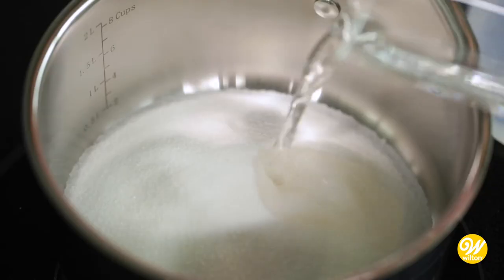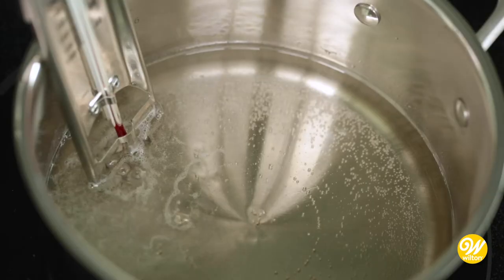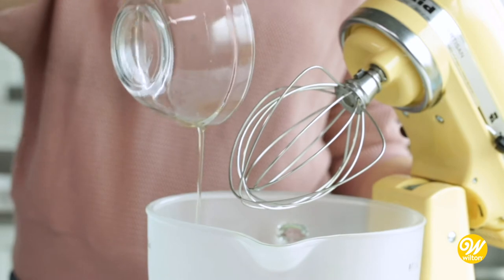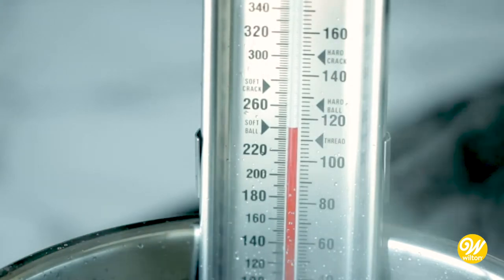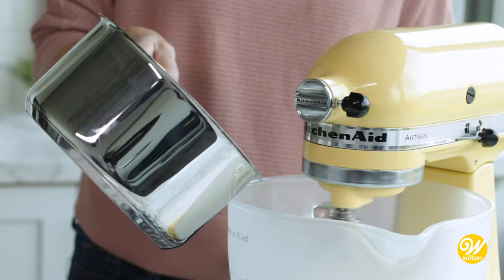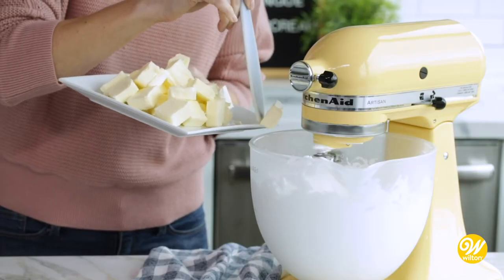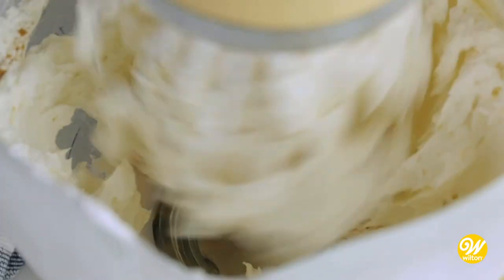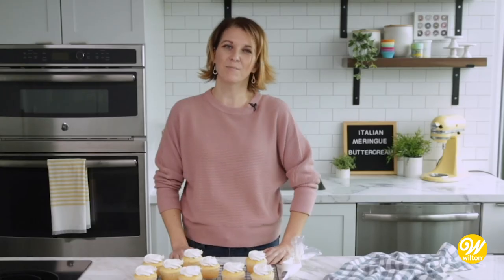Wilton I Candy Thermometer I Decopan Venezuela.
Candy Thermometer Wilton Cookie CandyMelts Moldes Recetas Ideas DecopanVenezuela Espatulas Bowl CucharasMedidoras VersaTool.

Video cortesía: Wilton.